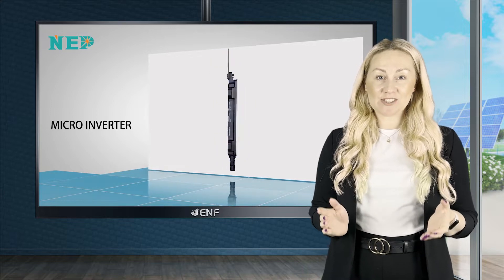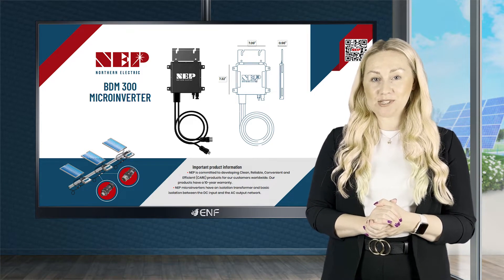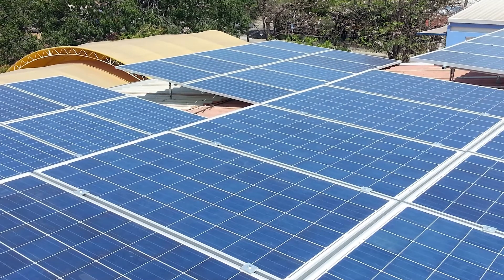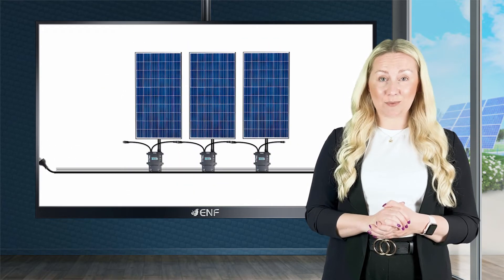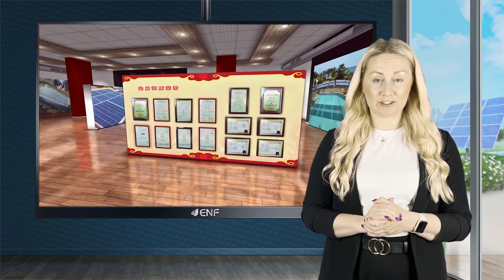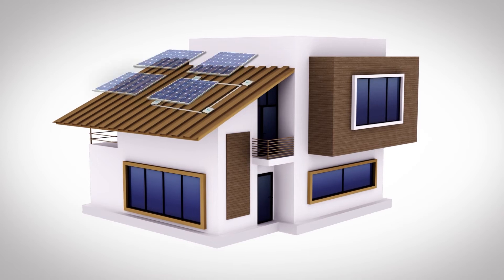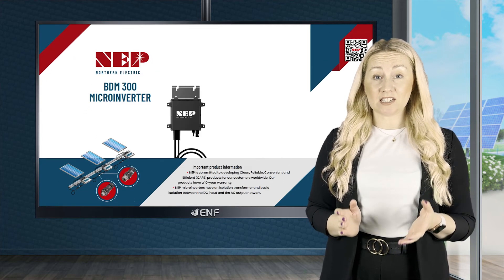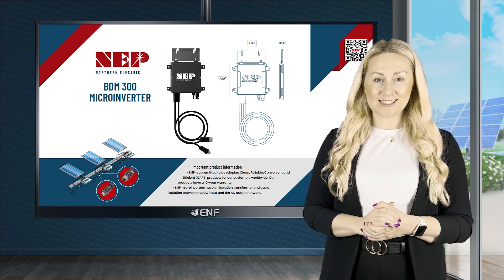Northern Electric - BDM-300 Solar Inverter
𝐃𝐞𝐬𝐜𝐫𝐢𝐩𝐭𝐢𝐨𝐧:
● Qualified equipment that meets Hawaiian Electric TrOV-2 and full frequency and voltage ride-through
● Cable options including conventional trunk cable and daisy chain
● Thinnest micro inverter in the world, 25mm in thickness
● Designed for frame mount (AC module), as well as rail mount solutions
● High continuous output power up to 300Wac, recommended for max 380W solar panels

𝐊𝐞𝐲 𝐋𝐢𝐧𝐤𝐬:

Product profile for Northern Electric BDM-300 Solar Inverter including product datasheet